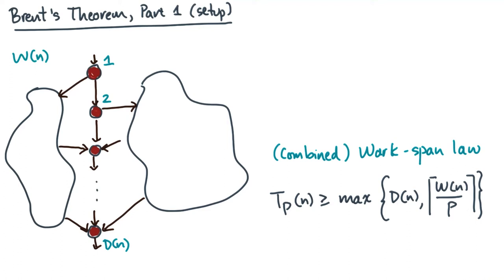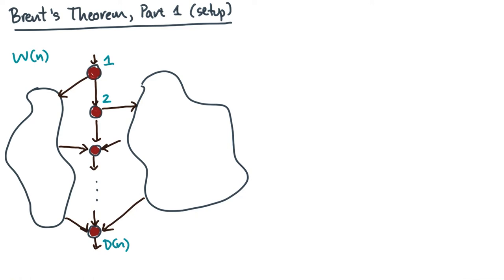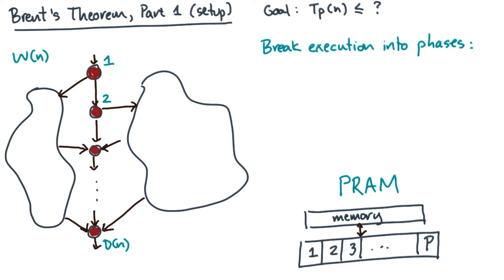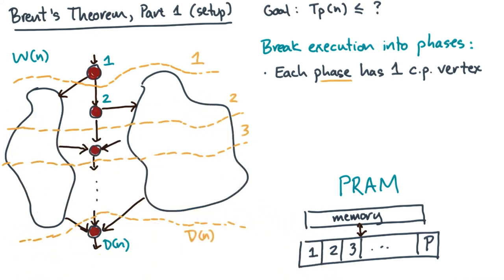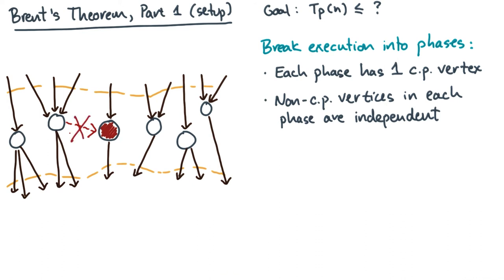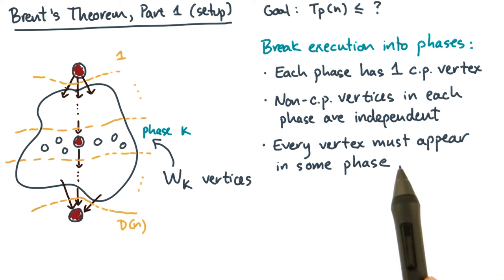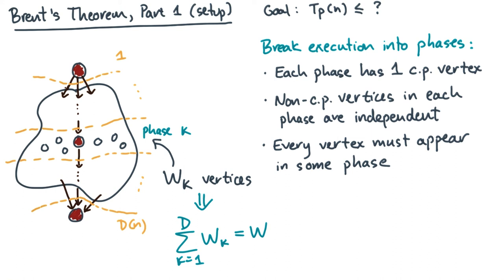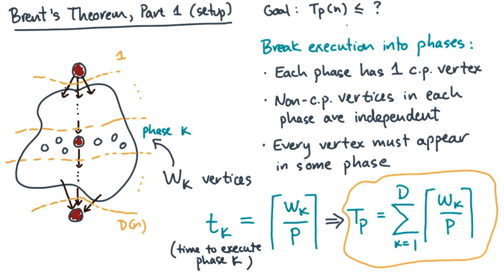Brent's Theorem Part 1